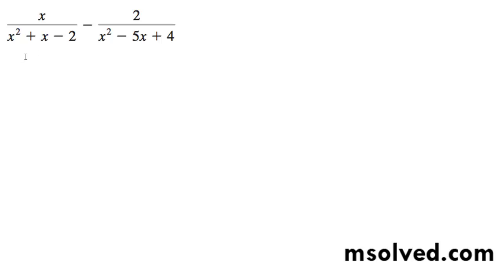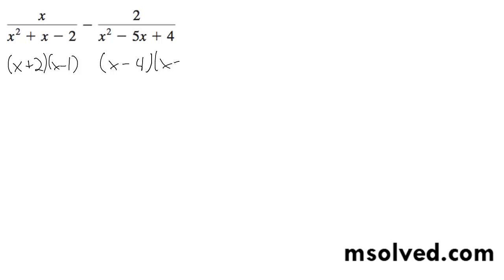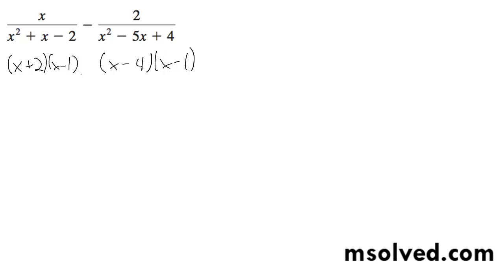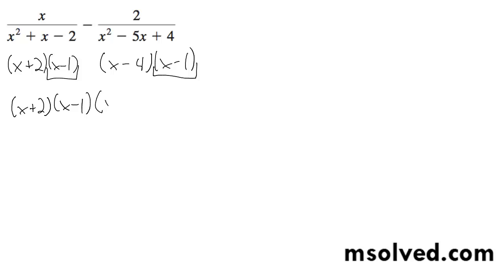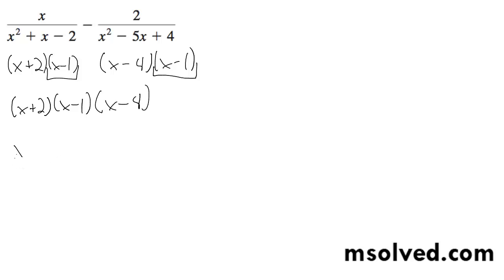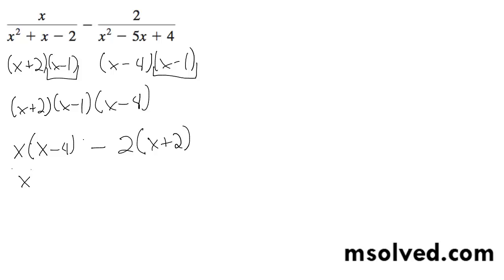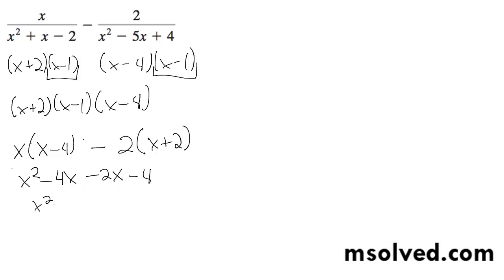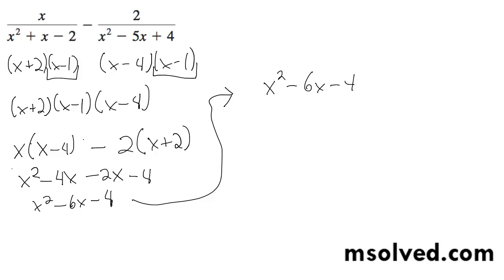x/(x^2 + x - 2) - 2/(x^2 - 5x + 4)